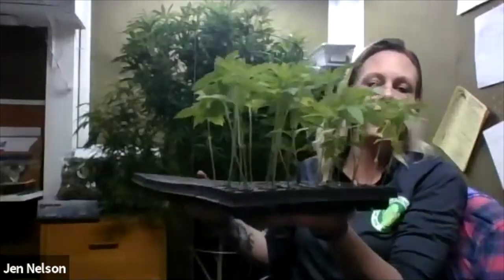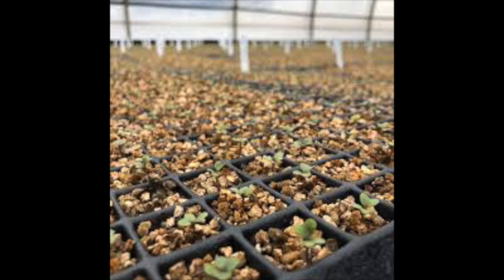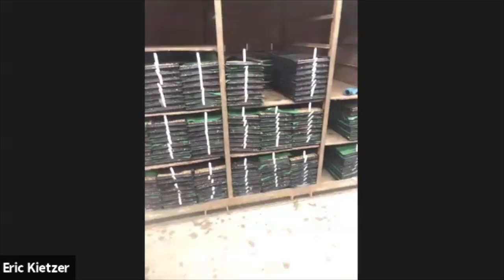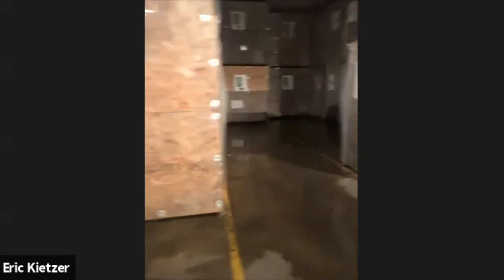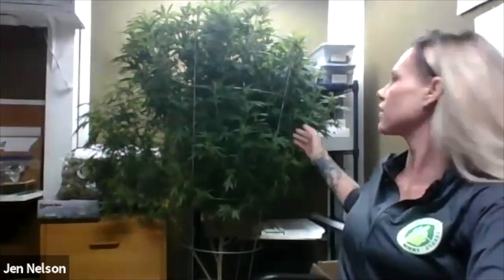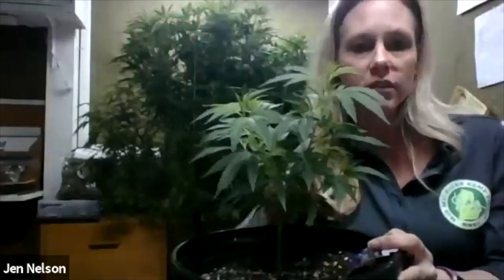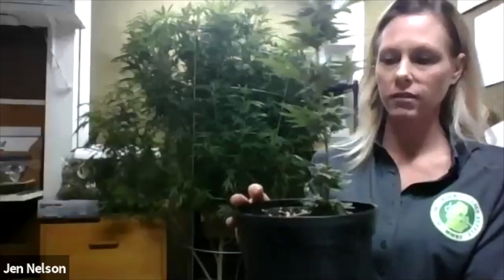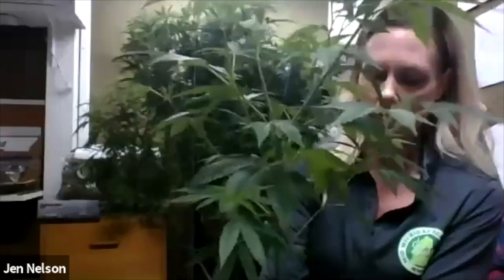iHemp Hour Session 2: Seed Selection, Germination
The second iHemp Michigan Hour provides tips to farmers on how they should select their hemp seeds and how they should germinate them before they plant in their fields. This show is produced by MIMarijuanaReport.Com.